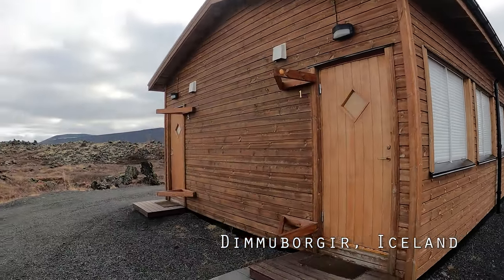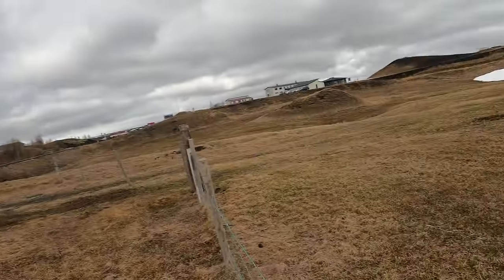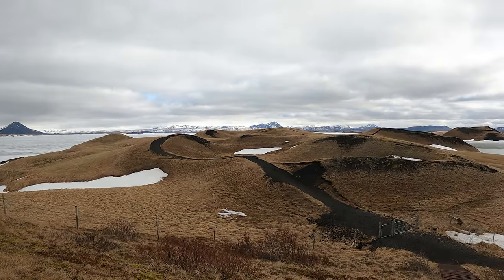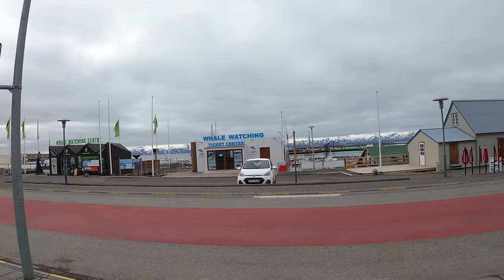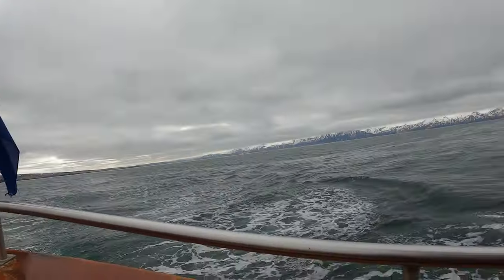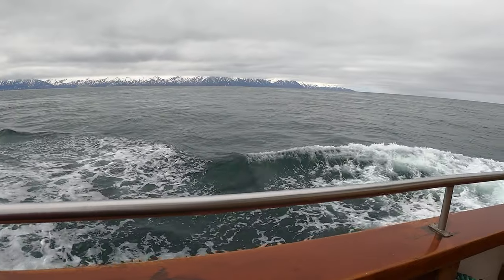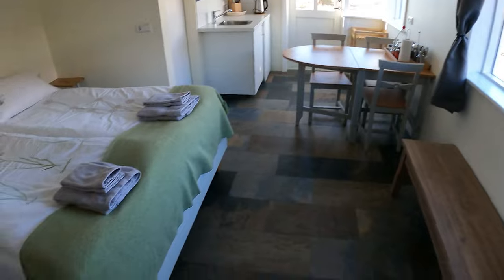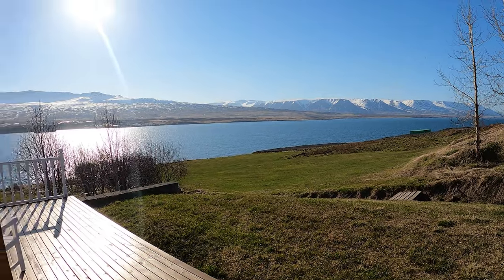🇮🇸 The Ring Road of Iceland Travel Vlog 4K - Day Six: Searching for Whales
🇯🇵  以下の日本語訳

My next day on the Ring Road of Iceland would turn out to be my most unpleasant, although it wasn't all bad. I begin in the very unique, volcanic town of Dimmuborgir. I stayed right outside a very large volcano, Hverfjall. My first stop were the massive lava fields of Dimmuborgir. Then it was on to the psuedo-craters of Skutustaoagigar. After that it was on to another gorgeous waterfall, Gooafoss . The next stop turned out to be a not so fun one. I decided to return to the seaside town of Husavik, to take a ship out on the Atlantic to search for whales. We didn't find any whales but I did nearly freeze to death and was seasick the entire time. Was very happy to set foot on land again! My day would end at Iceland's 2nd largest city, Akureyri. Best AirBnB ever. An amazing view as you will see!

アイスランドの環状道路での私の翌日は、すべてが悪いわけではありませんでしたが、私の最も不快なものであることがわかりました。私は非常にユニークな火山の町ディムボルギルから始めます。私は非常に大きな火山、クヴェルフィヤットルのすぐ外に滞在しました。最初に立ち寄ったのは、ディムボルギルの巨大な溶岩原でした。それからそれはSkutustaoagigarの疑似クレーターに行きました。その後、別の豪華な滝、Gooafossに向かいました。次の停車駅はそれほど楽しいものではないことが判明しました。私は海辺の町フーサヴィークに戻り、クジラを探すために大西洋に船を出すことにしました。クジラは見つかりませんでしたが、凍死寸前で、ずっと船酔いしていました。再び陸に足を踏み入れてとても嬉しかったです！私の一日はアイスランドで2番目に大きな都市アークレイリで終わります。史上最高のAirBnB。あなたが見るように素晴らしい景色！